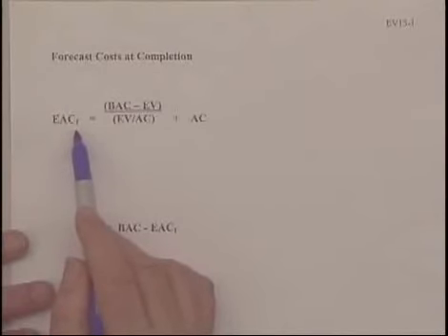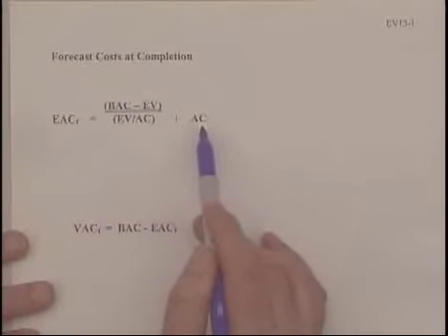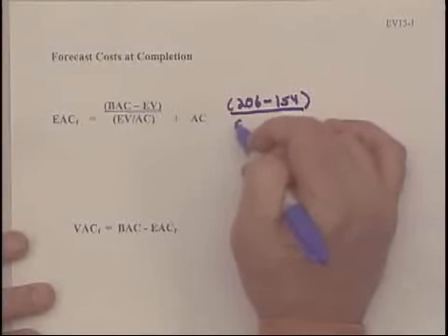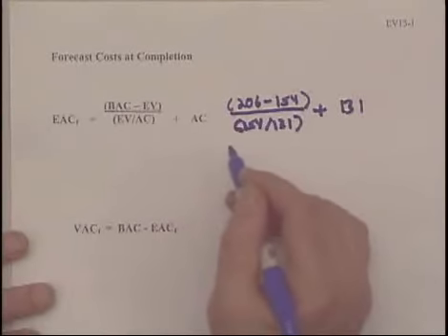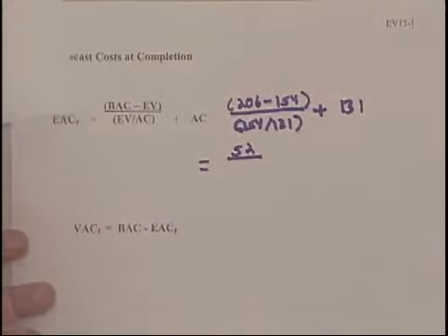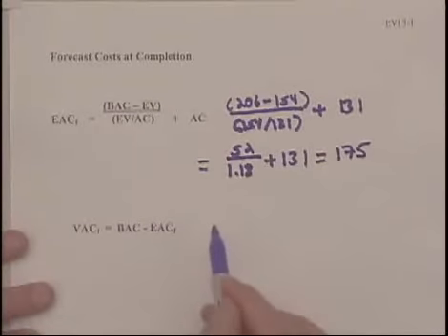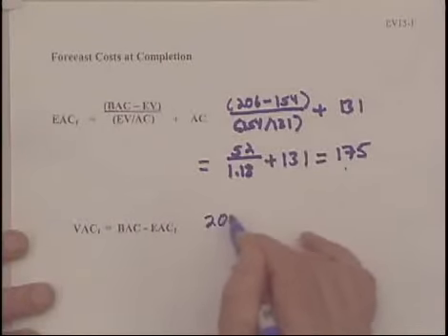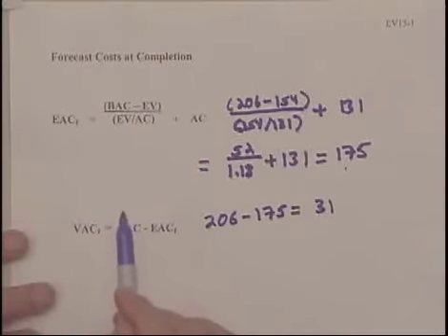Forecasting cost at completion